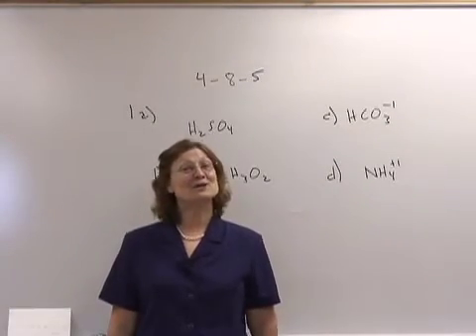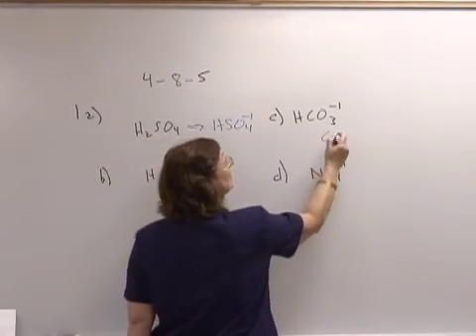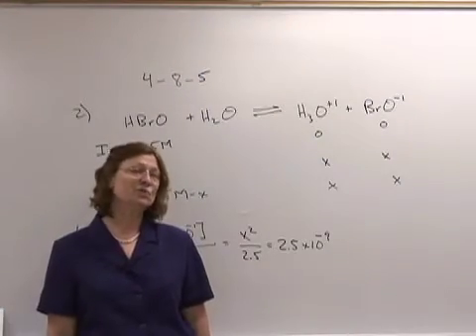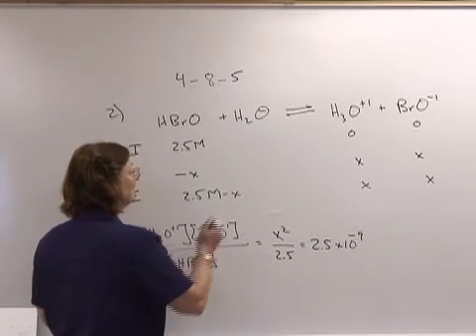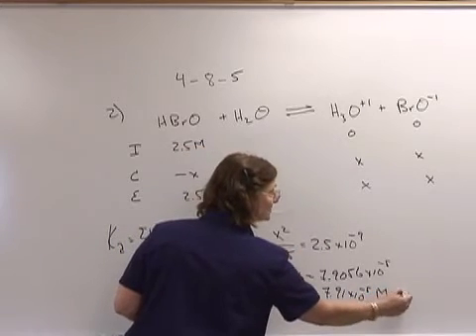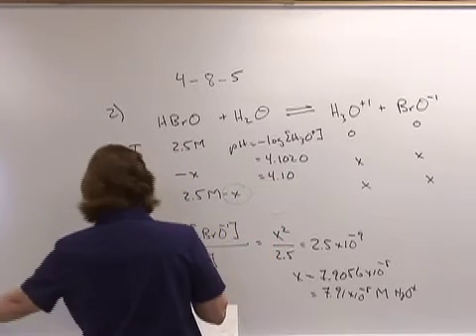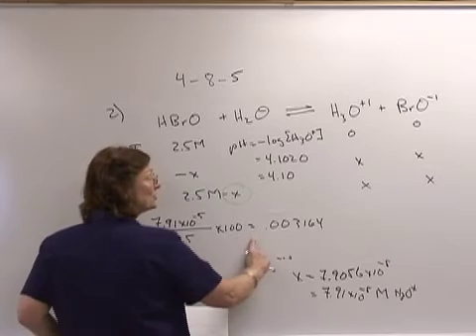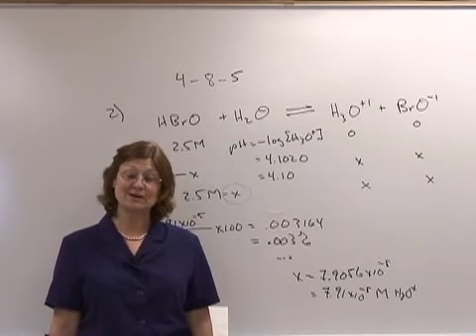4-8-5 Quarter 4 Week 8 Day 5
Bronsted-Lowry acid/base theory, review weak acid equilibrium